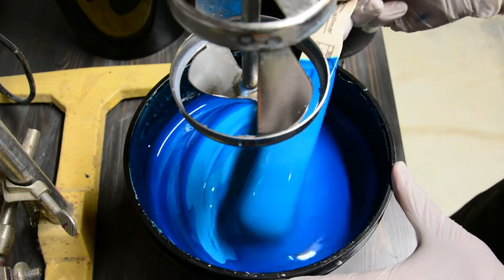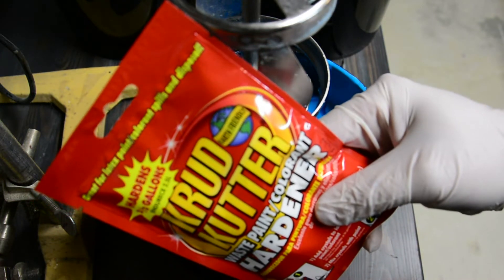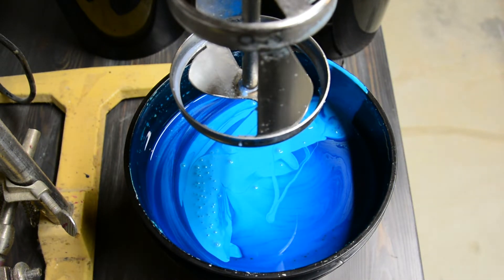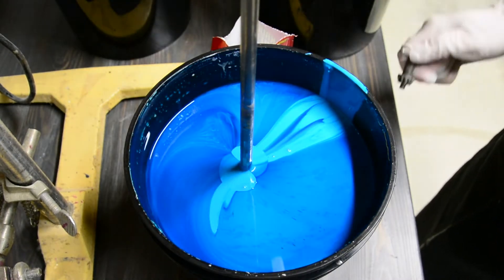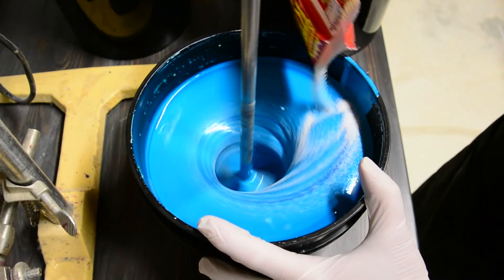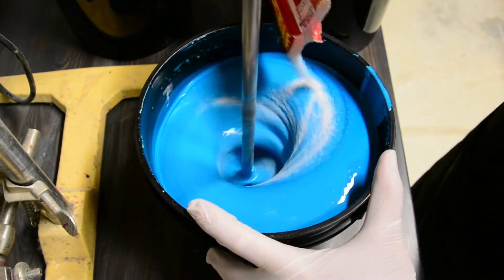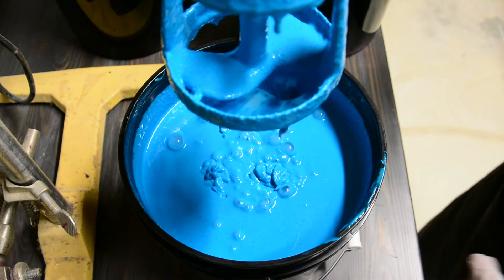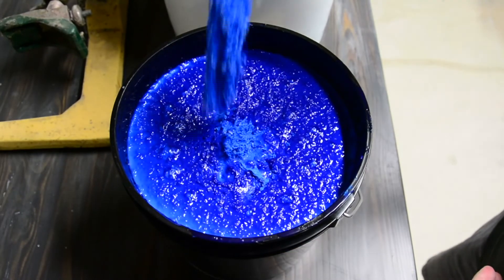Prepare Emulsion for Disposal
National Sales Director, Marty Medvetz, shows you how to properly dispose of screen printing emulsion.